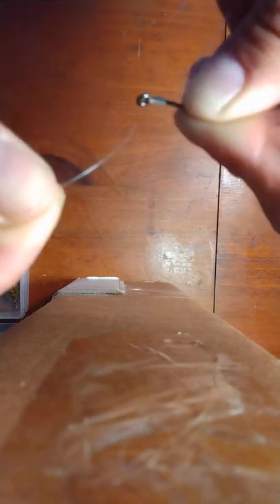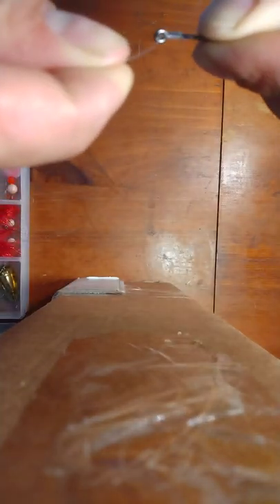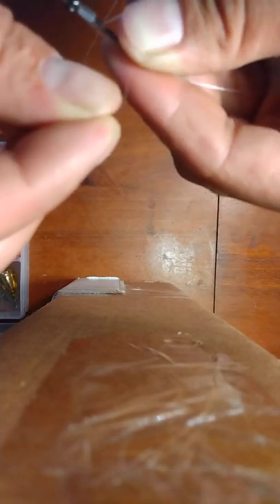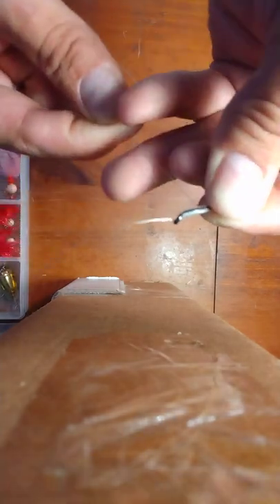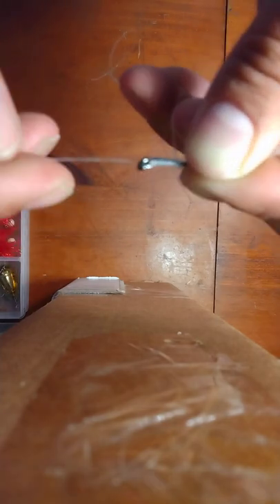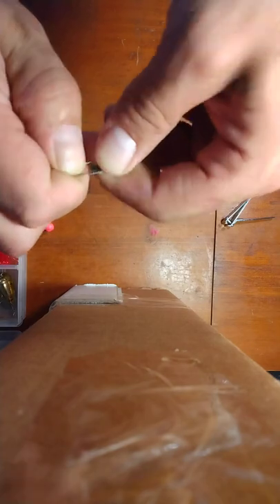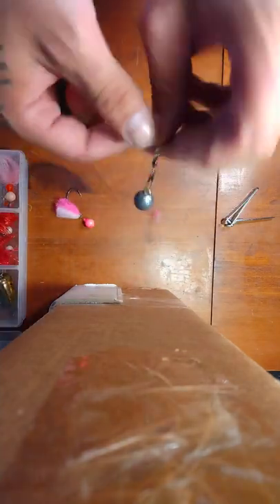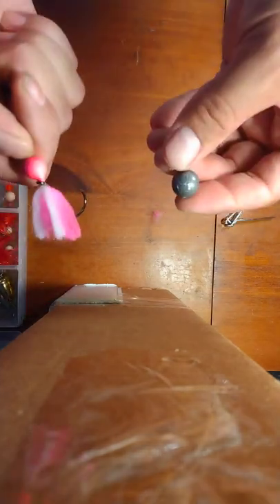how to tie a set up for fishing the Puyallup river. Corky and yarn.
yarn ( glow hug yarn)
1/2 oz cannon ball
2/0 gamakatsu hook
15lb mono for leader